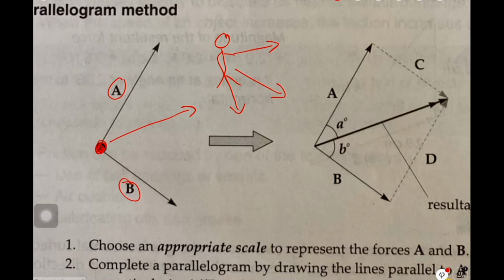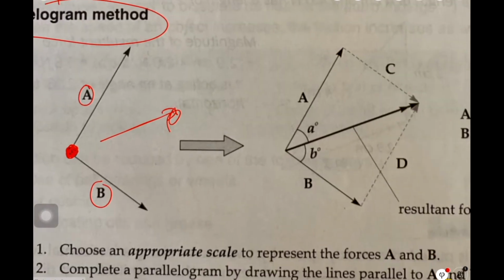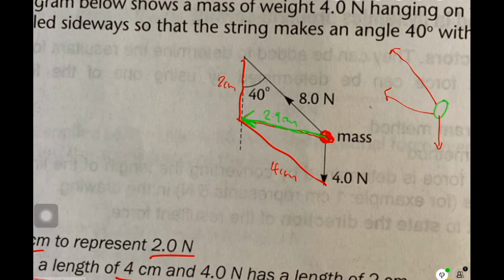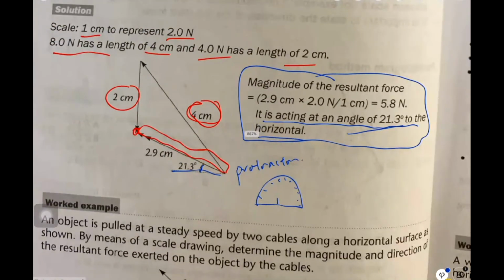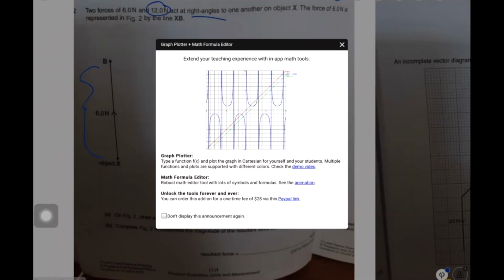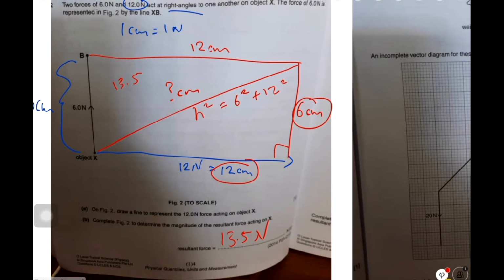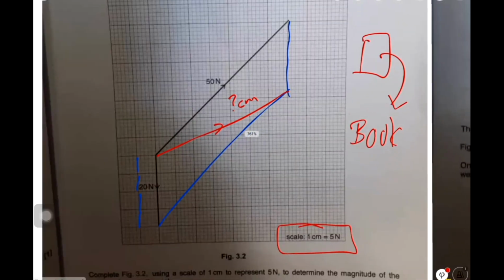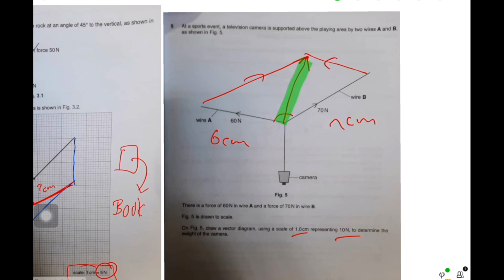Sec 4 Physics Vectors Online tuition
Sec 4 Physics vectors for O levels. Questions and answers.